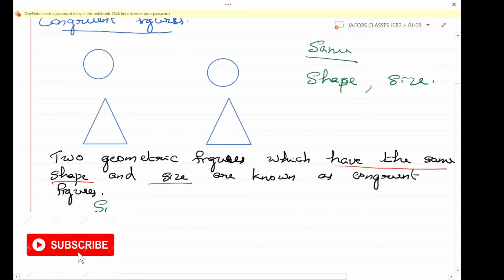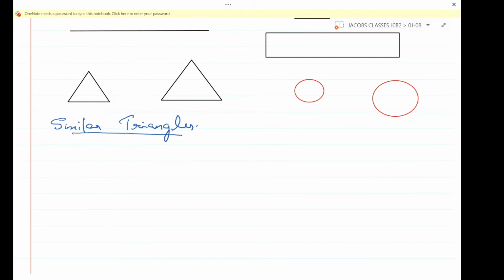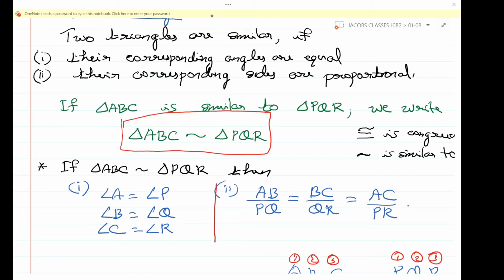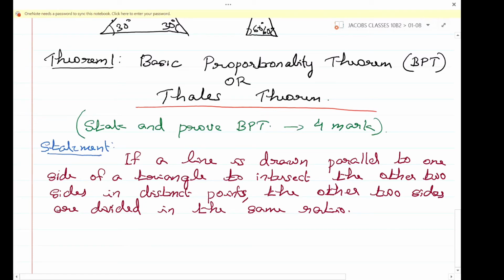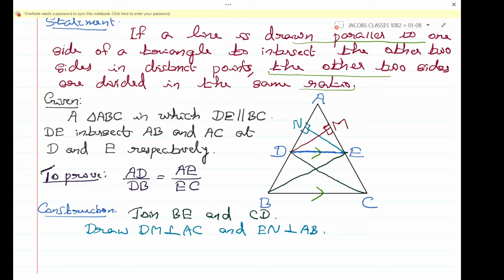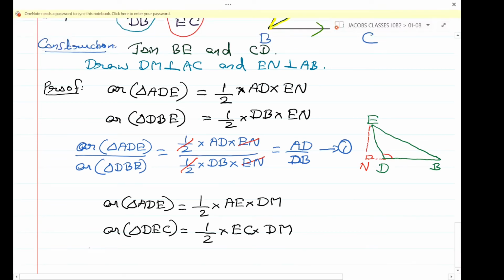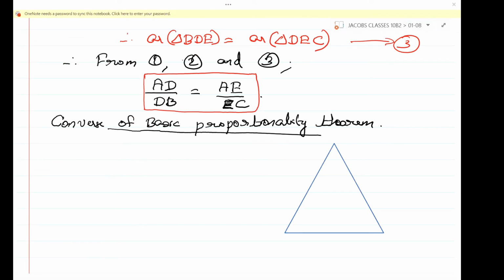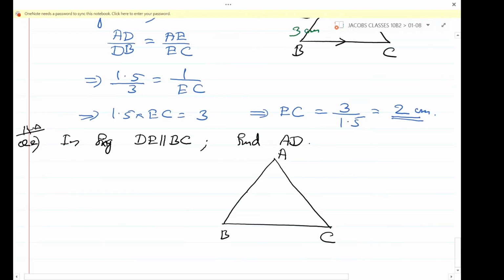CLASS 10 TRIANGLES LIVE CLASS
Introduction ,Similarity of triangles , Basic proportionality theorem